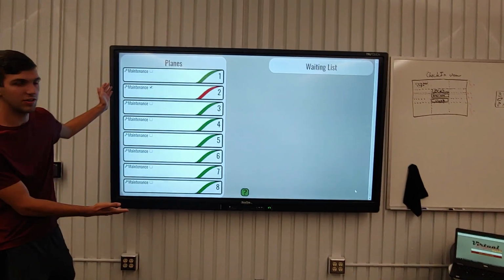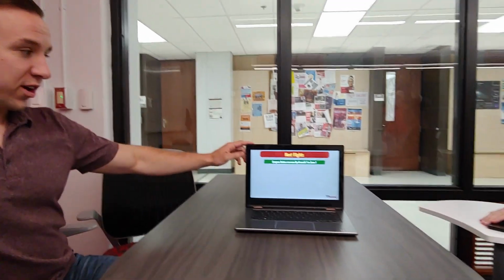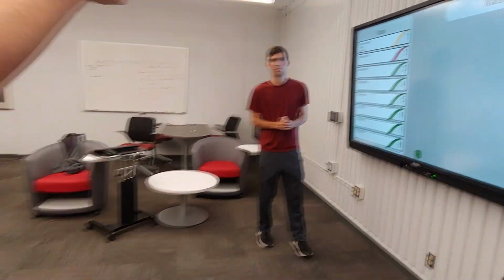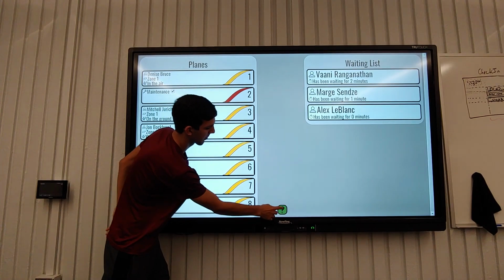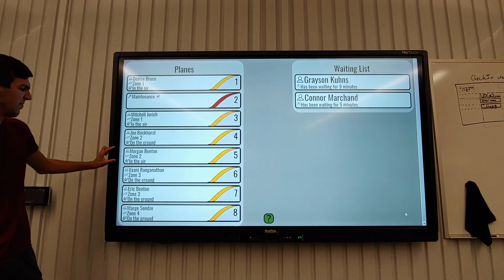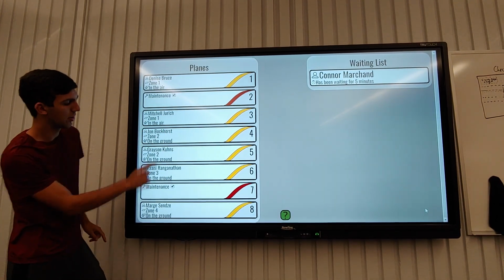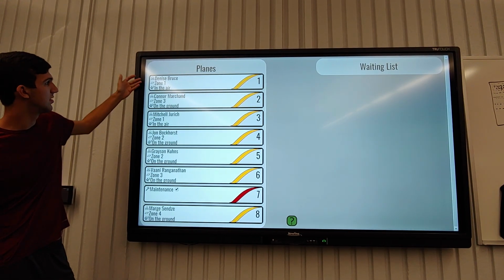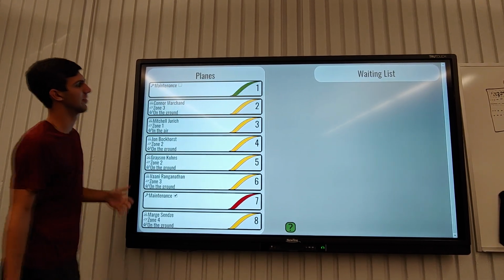Virtual Dispatcher - KcFED Code-A-Thon 2018 - MULES2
Project Title: Virtual Dispatcher
Team Name: MULES2
School: University of Central Missouri
Team:
   -Jerome Tujague (Lead)
   -Grayson Kuhns
   -Mitchell Jurich
   -Denise Bruce
   -Jon Bockhorst

--Problem Statement--

At the busy University of Central Missouri airport, a human dispatcher is responsible for maintaining the organized flow of flight operations by checking in pilots, matching them up with available aircraft, sending them to flight practice zones (so that no more than two aircraft are in the same zone), and maintaining a wait-list when there are more pilots than aircraft available. The dispatcher must adapt to changing conditions, such as aircraft becoming unavailable due to maintenance. Additionally, they must answer numerous radio calls from aircraft, answer the phone, and help with miscellaneous tasks around the airport. During peak flight times, the process often breaks down due to task saturation for the dispatcher. This results in inefficient use of aircraft resources, long wait times for pilots, and general frustration for everyone.

--Our Solution--

Virtual Dispatcher is an automated system that relieves much of the workload for the human dispatcher, so they no longer have to think about checking in pilots, maintaining a wait list, or assigning aircraft and practice zones to pilots. There is a desktop computer kiosk for pilot check in and check out. An automated system matches checked-in pilots with available aircraft and practice zones & displays this information in the pilot waiting area. If necessary, pilots are put on a wait list in the order they checked in. If a pilot needs to leave the airport before getting assigned to a flight, they check out and are removed from the wait list. Pilots use their cell phones from the flight line to notify the system when their flight is about to takeoff, after they land, or if something is wrong with the aircraft (needs maintenance). The dispatcher view shows aircraft status and the pilot wait-list. For assigned aircraft, the aircraft status boxes show the pilot name, the assigned practice zone, and whether the aircraft is on the ground or in flight. The dispatcher can also click a box to change the maintenance status of any unassigned aircraft. Virtual Dispatcher could potentially be expanded to include integration with existing aircraft scheduling and maintenance software currently used by the University.